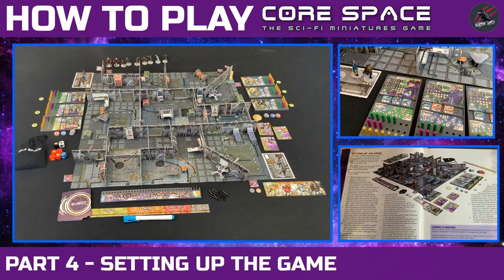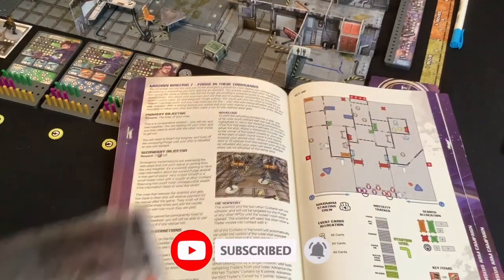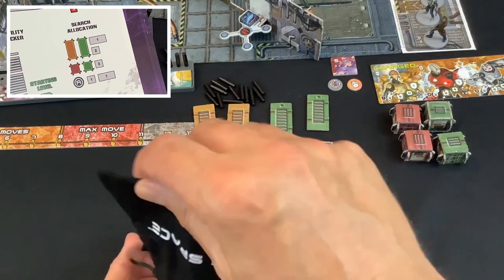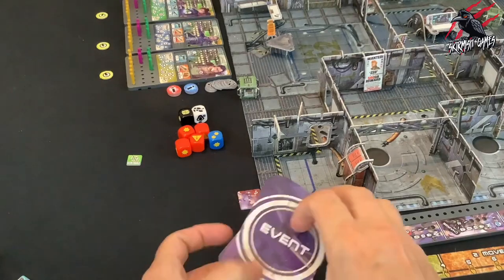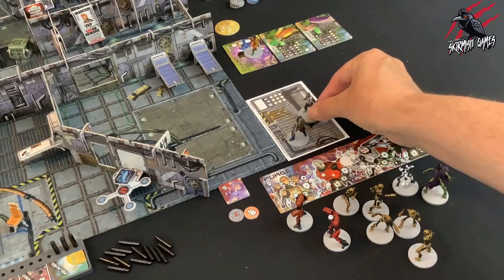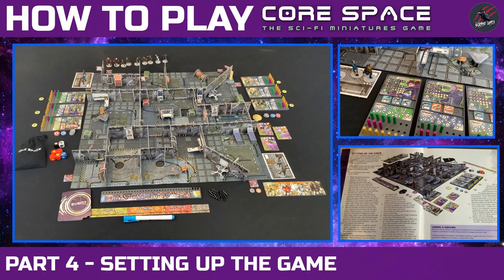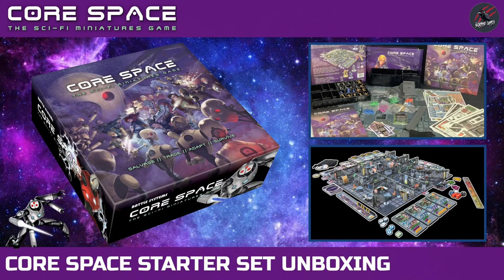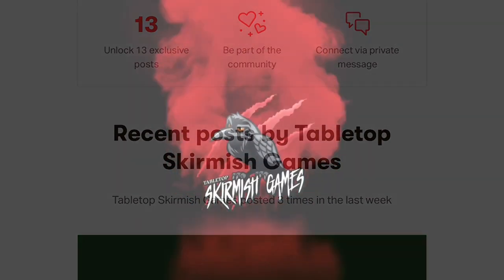HOW TO PLAY CORE SPACE - PART 4 - SETTING UP THE GAME Core Space Rules From The Core Set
In this HOW TO PLAY CORE SPACE series, you’ll learn all the rules in detail taken from the RULEBOOK included in the Battle Systems Core Space CORE STARTER SET! Follow the series to learn how to play this awesome game from Battle Systems.

Find out more about Battle Systems games and terrain, see how to build all the terrain pieces, and take a look at the vast range of terrain for fantasy, urban apocalypse, and sci-if games at their

Find out more about the Core Space First Born Kickstarter